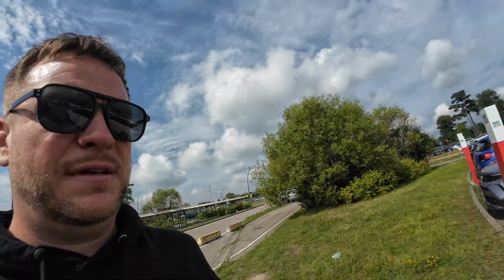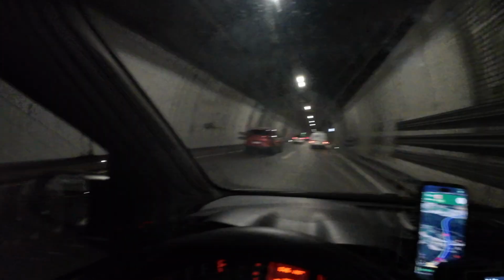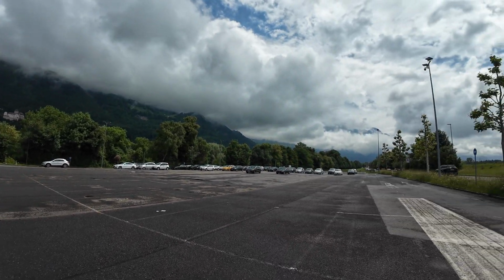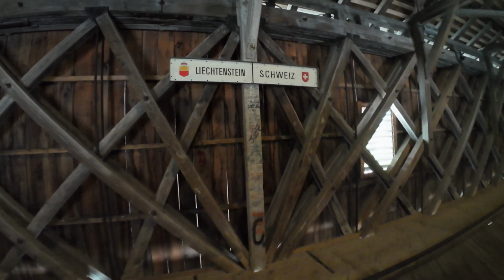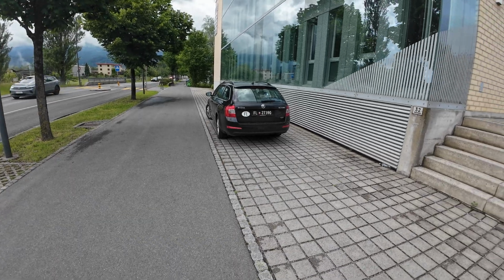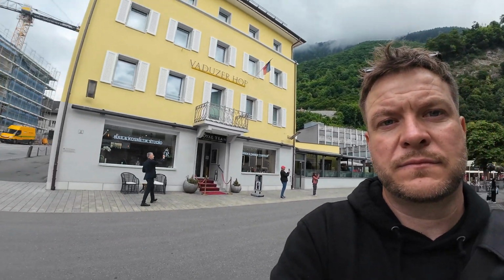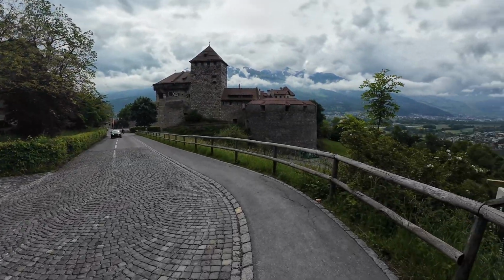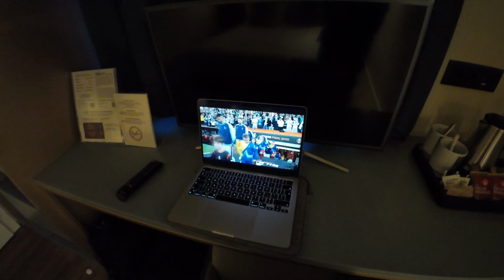TT CHOSES A STRANGE DEBUT DESTINATION IN VADUZ LIECHTENSTEIN 🇱🇮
Welcome to Travelling Tonka and welcome to my first ever vlog, thank you for coming along and I hope you enjoy it, this is just the beginning of the journey so stay for the duration.